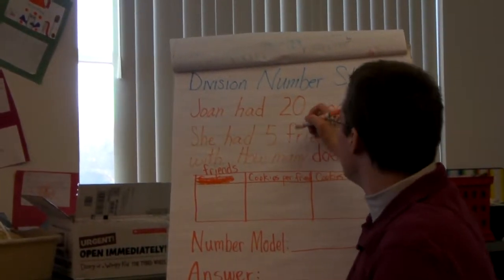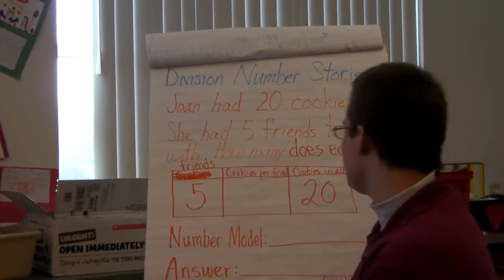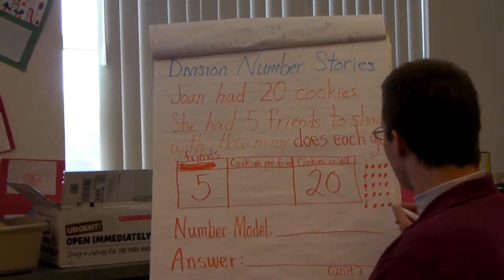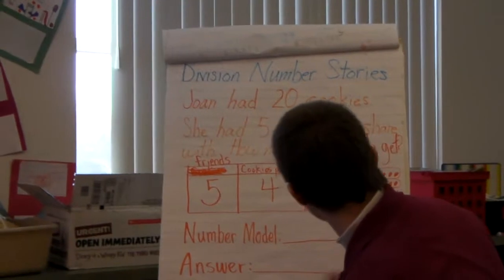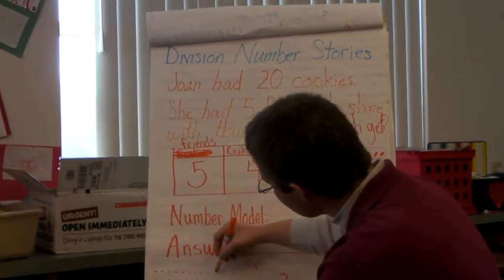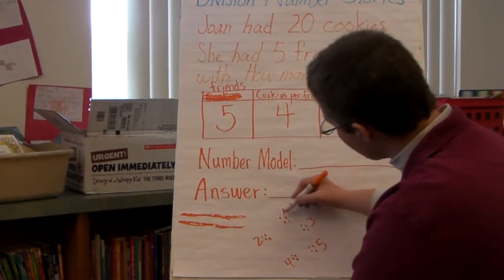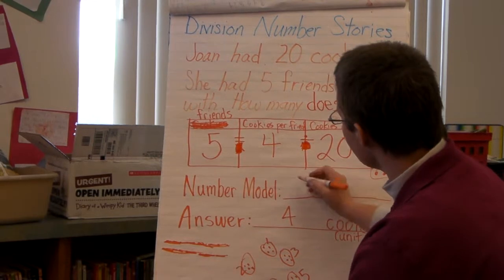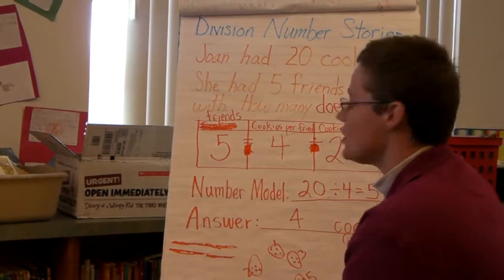Everyday Math Unit 4 3 Division Number Stories